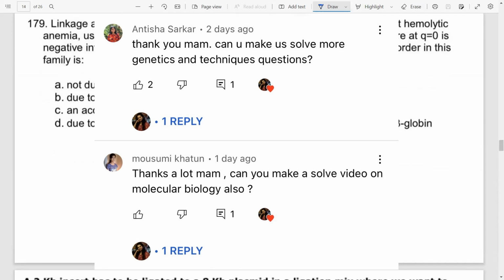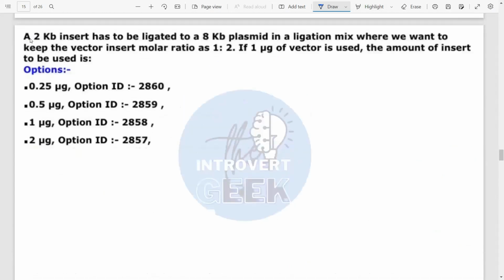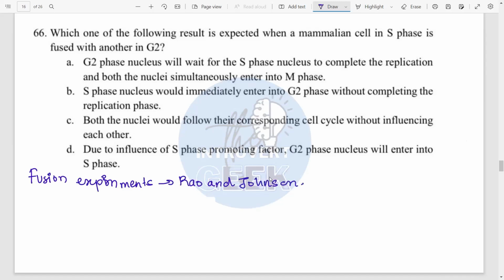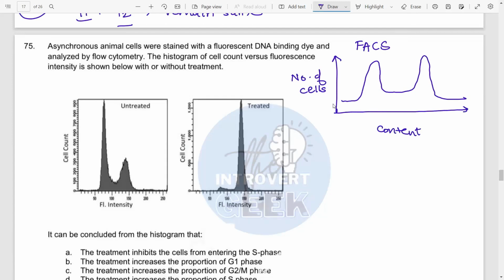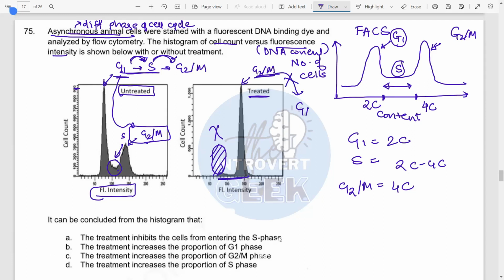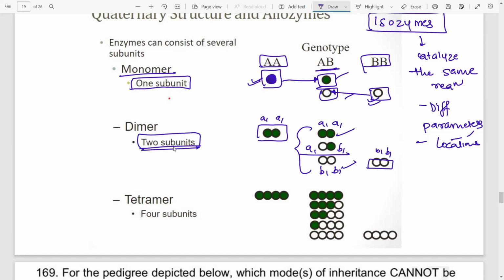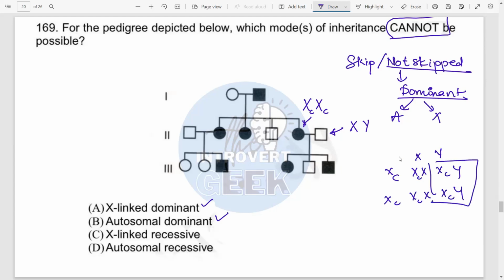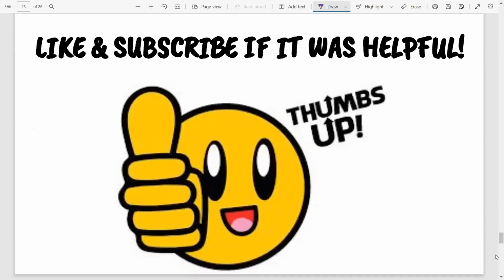DBT BET PYQs Genetics| DBT BET Techniques PYQs| DBT JRF 2022|Part 2😍